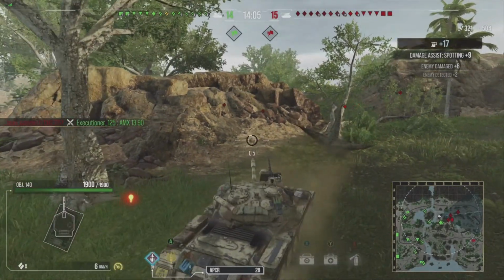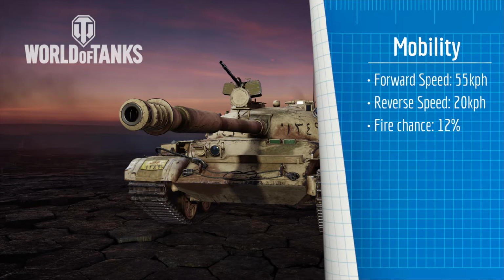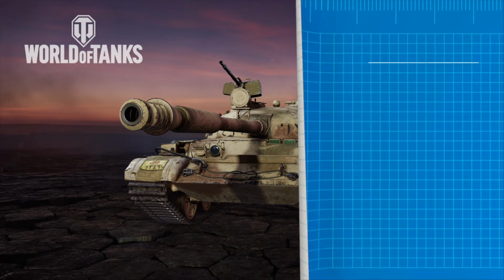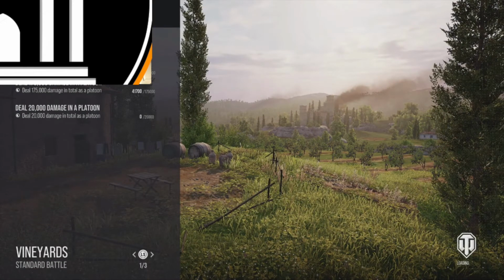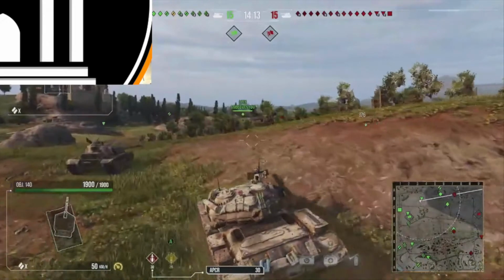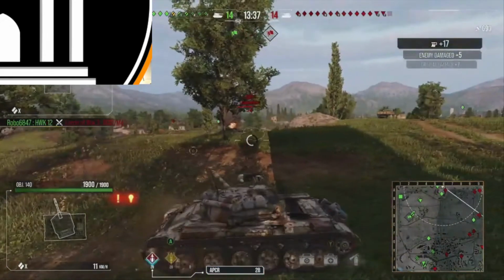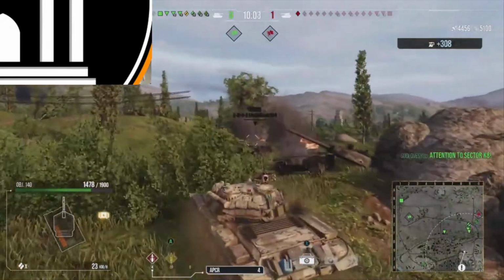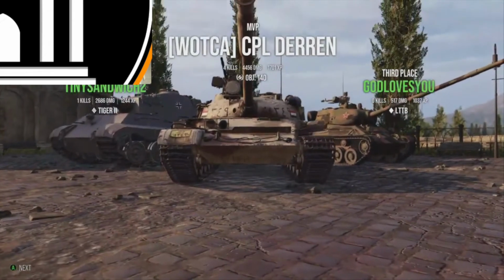How To Play: Obj. 140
This video is a guide on how to play the tier 10 Russian medium tank, the Object 140!

00:35 Armor
01:28 Mobility
02:02 Firepower
02:56 Setup (consumables, equipment, commander)
04:21 How to Play
05:17 Replay